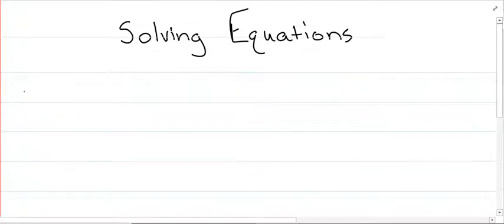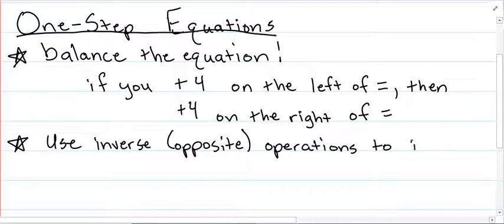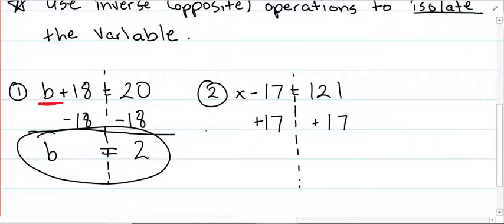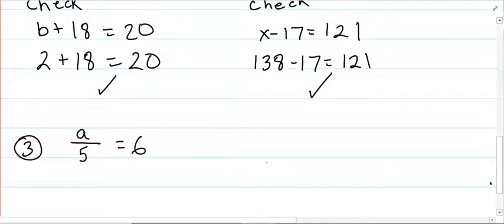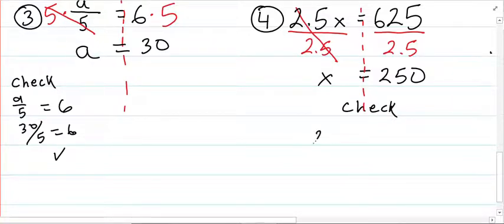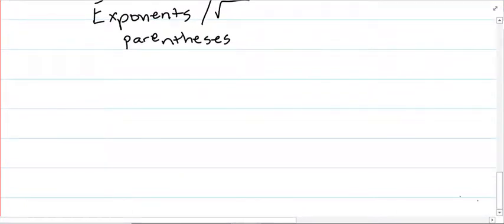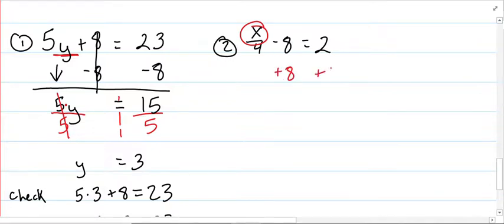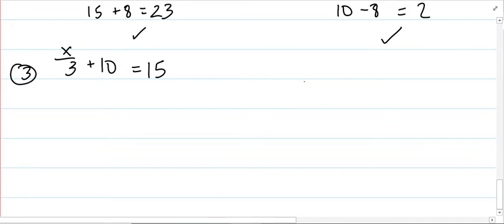Review: Solving Equations Part 1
This video and the following video are a quick review of solving one-step equations, two-step equations, and multi-part equations.